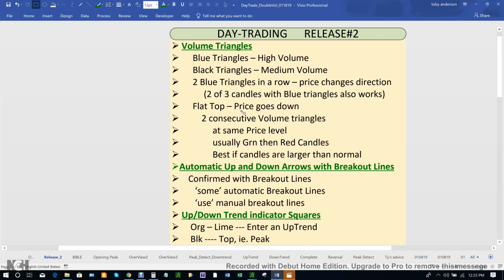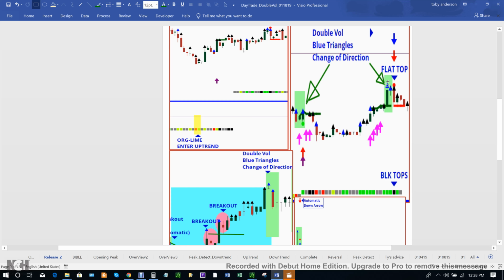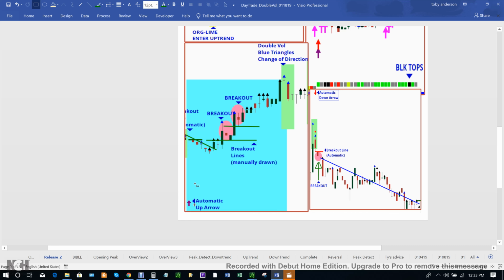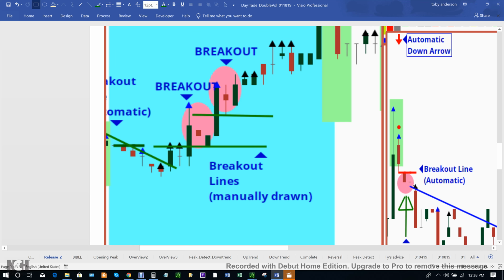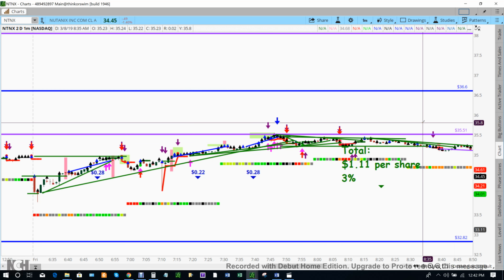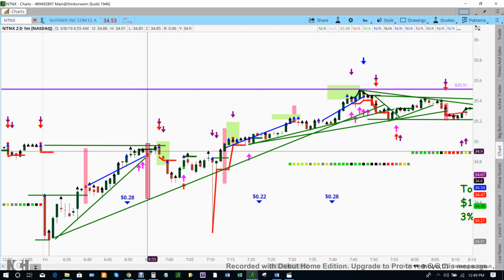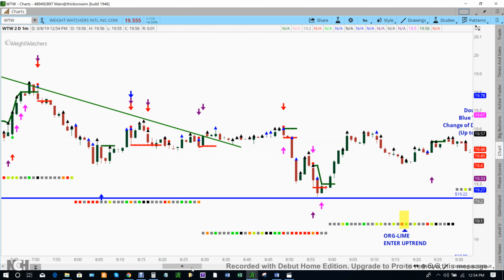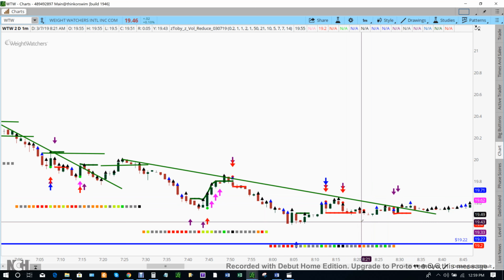DayTrade Release 2